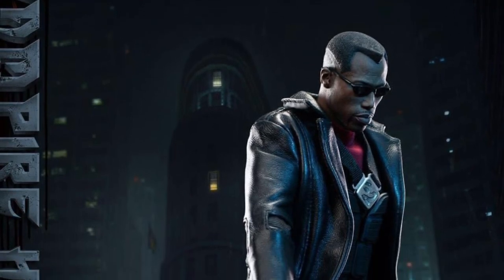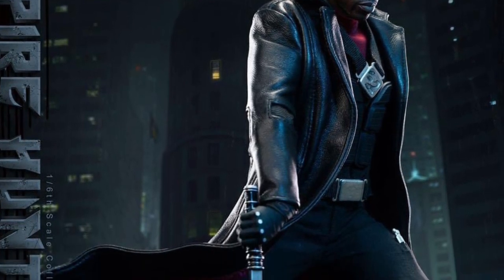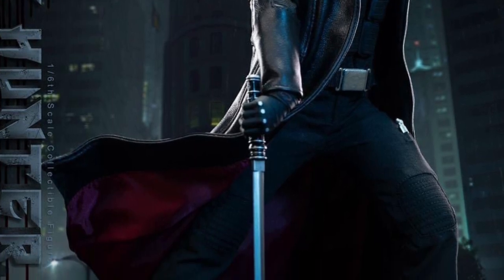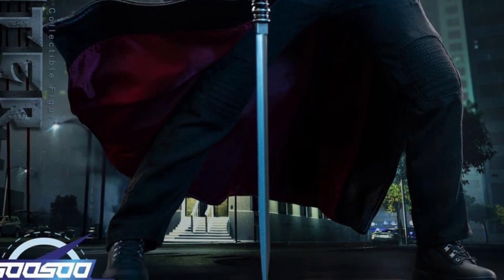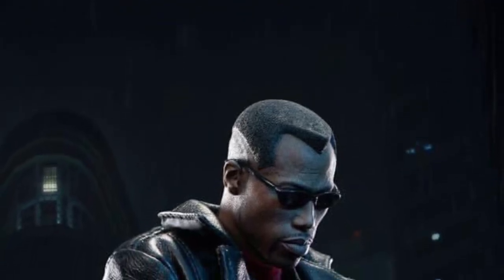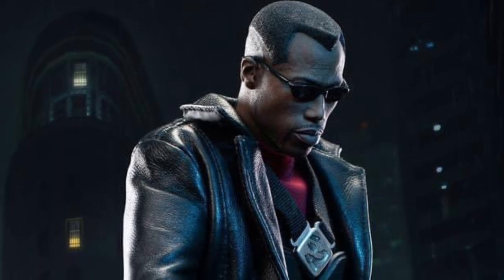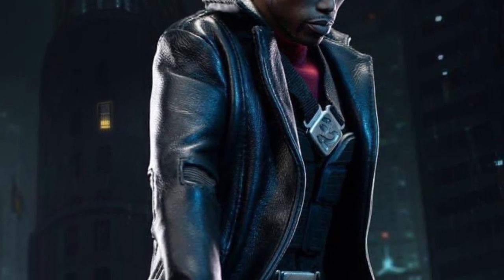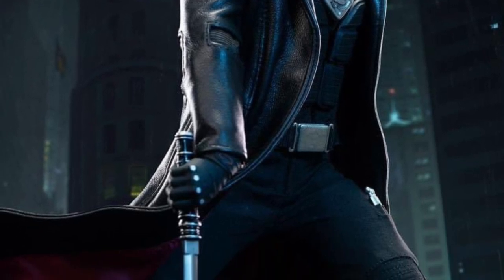New blade 1/6 scale action figure revealed soosootoys